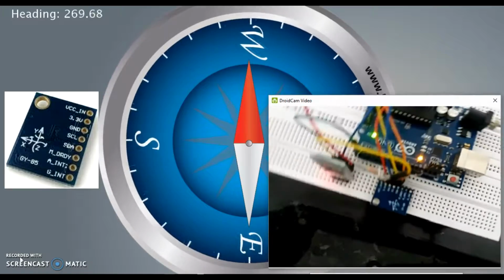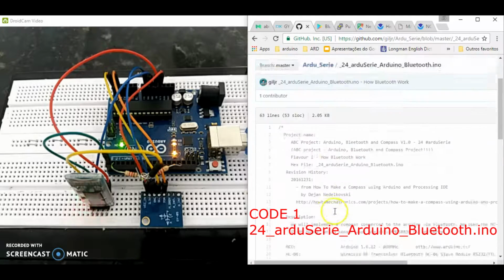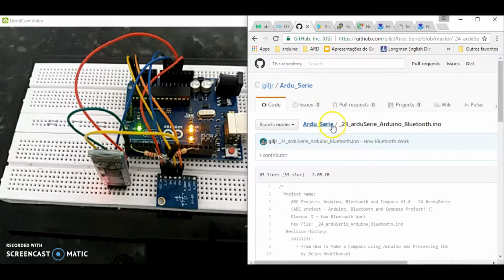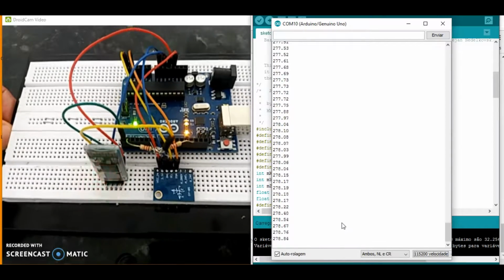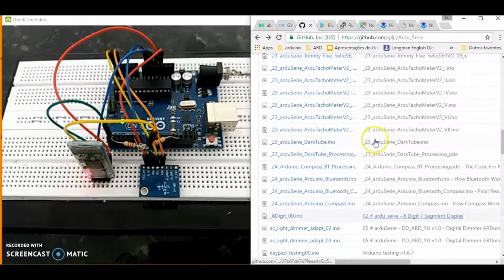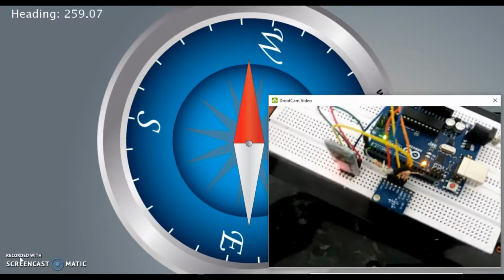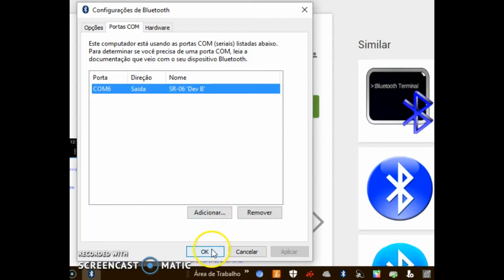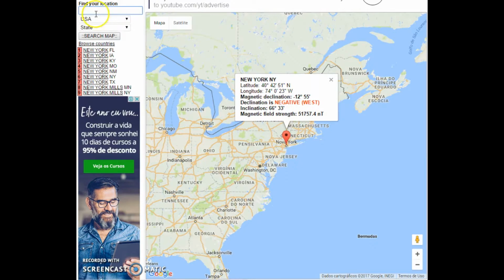aBC project - Arduino, Bluetooth and Compass Project arduSerie - 24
This is GY-85 Board a 9DOF (Degrees Of Freedom) Sensors Breakout. We will implement a Compass connected to the Arduino via Bluetooth. We use the HC-06 bluetooth dongle and from GY-85 board only HMC5883L magnetometer are used.  Jungletronics